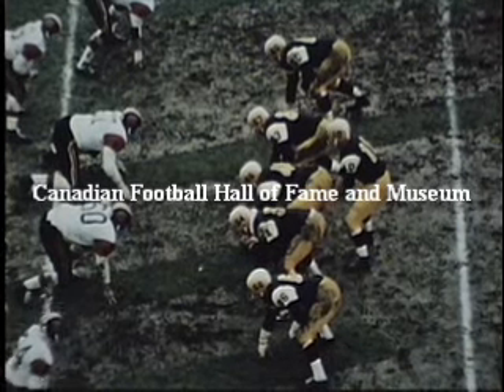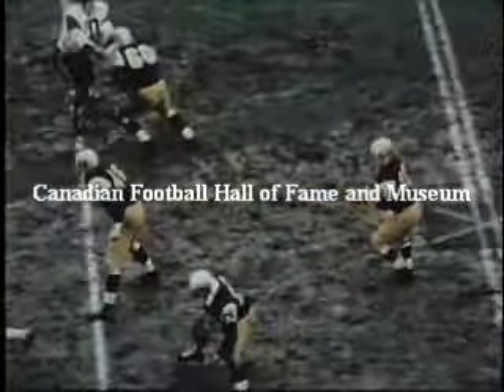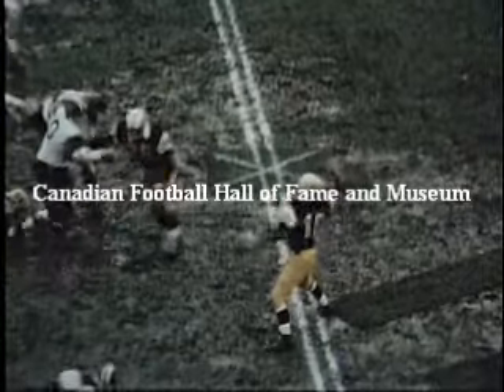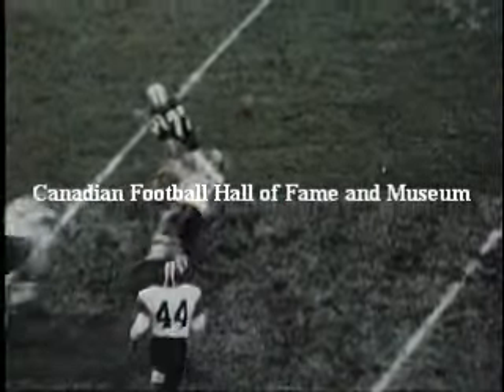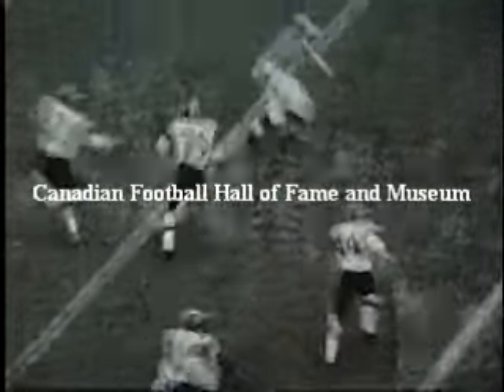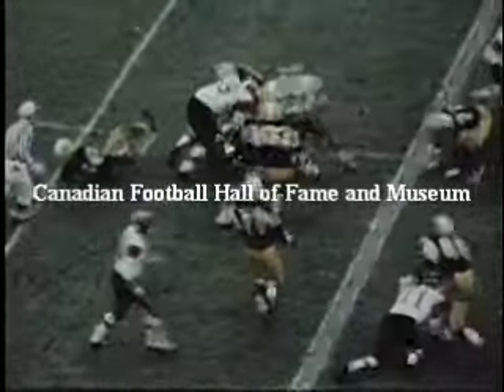1964 Grey Cup highlights BC Lions vs. Hamilton Tiger-Cats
This is a clip that showcases the 1964 Grey Cup.